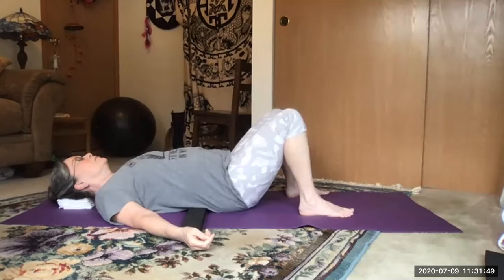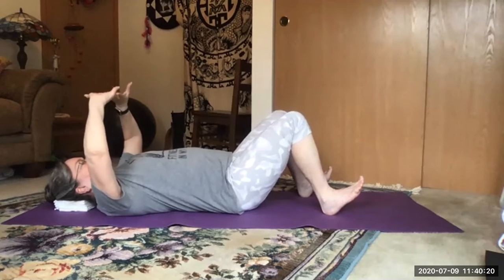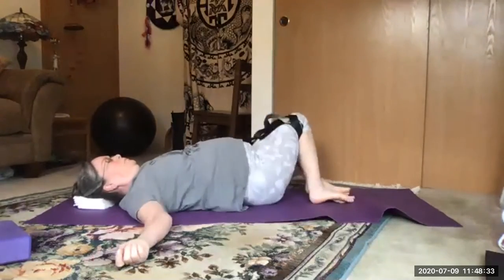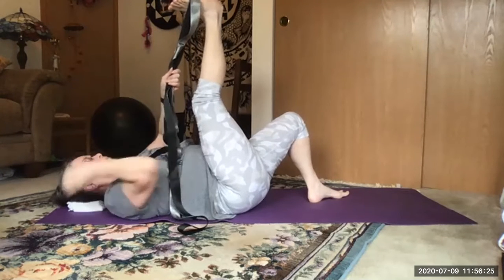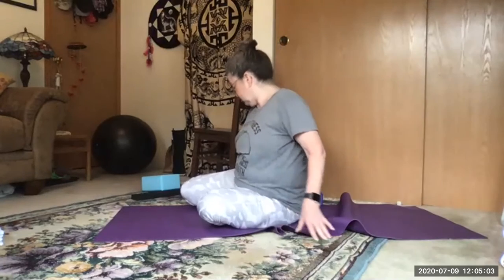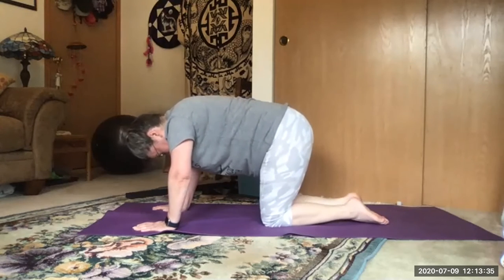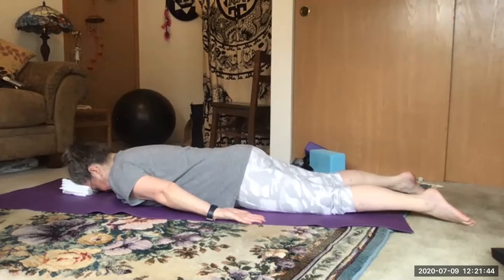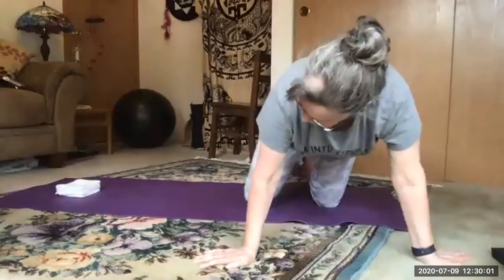Move Easy Yoga online with Via July 9, 2020